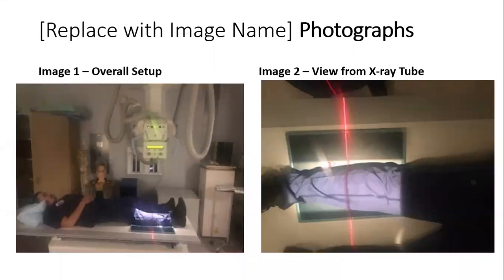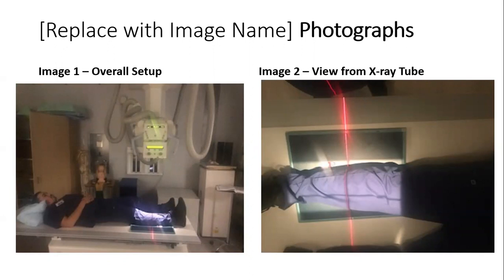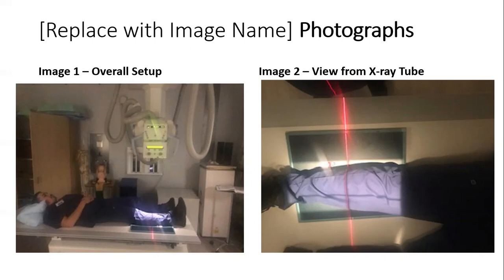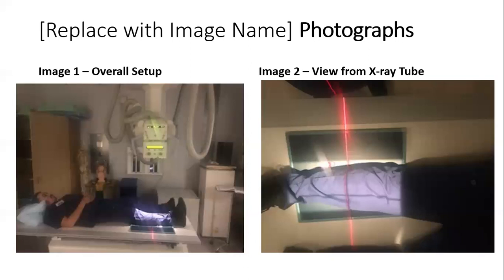chapter 6 positioning project